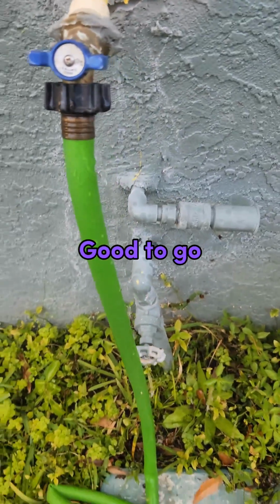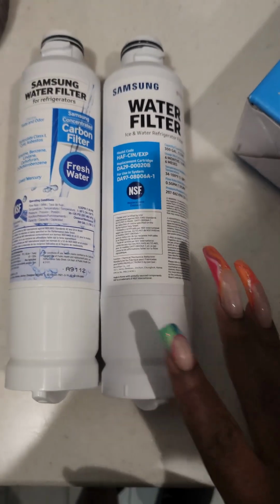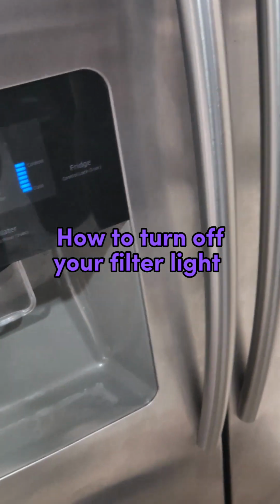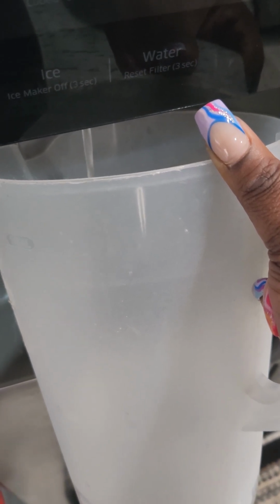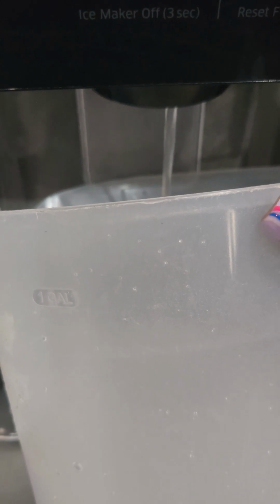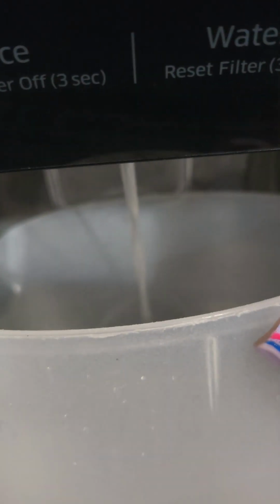How to change your Samsung refrigerator filter.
By watching this quick video, you'll learn how to change your Samsung model refrigerator filter on your own.